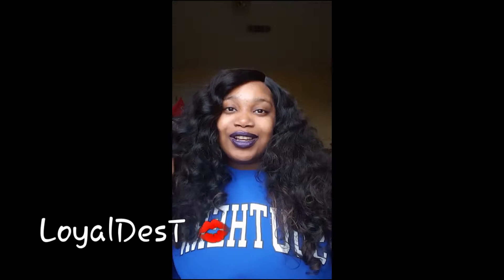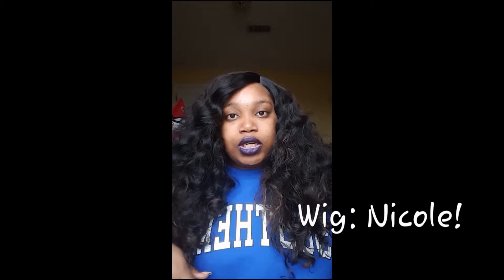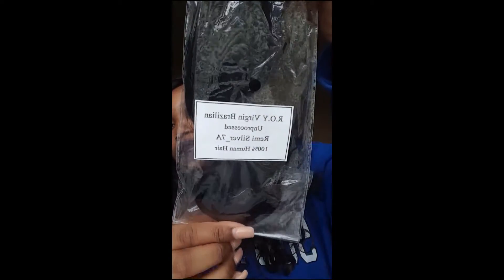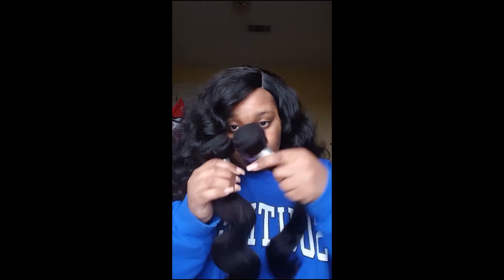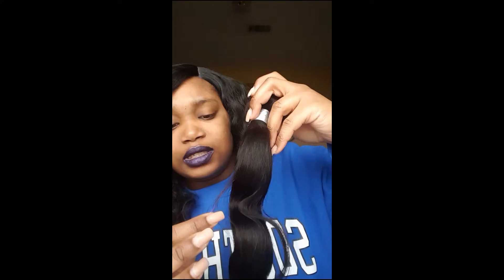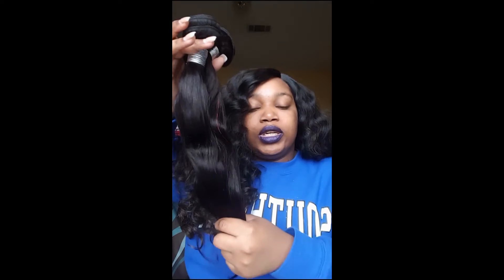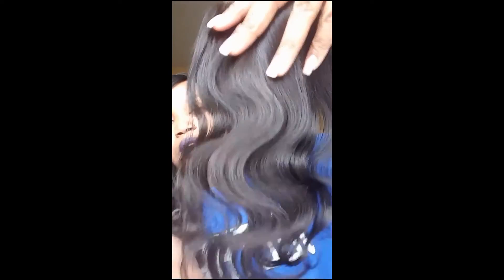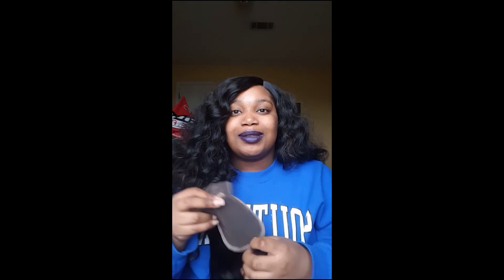First review on R.O.Y. Virgin Brazilian Remy 7A Hair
Hey guys! I hope you enjoy!